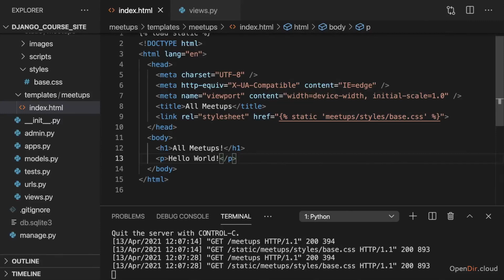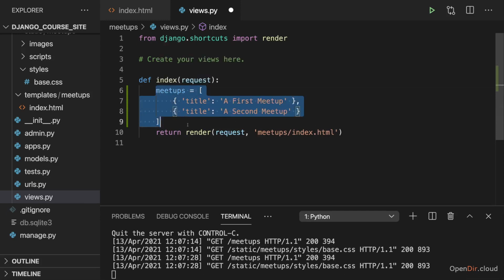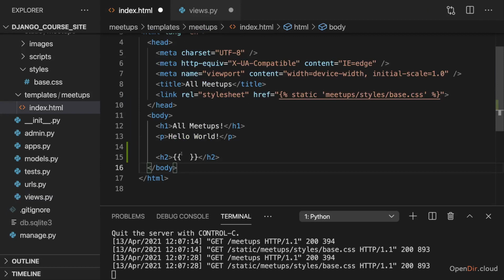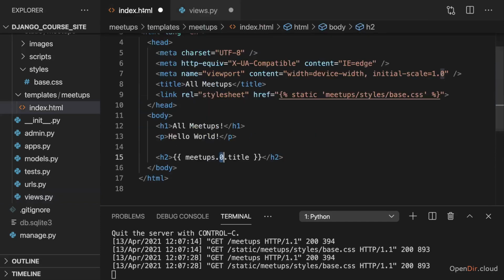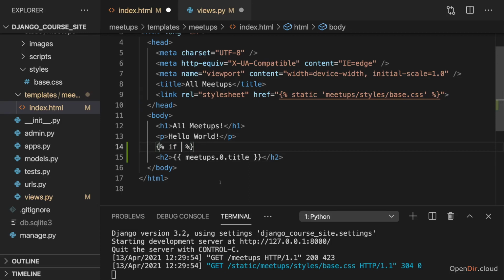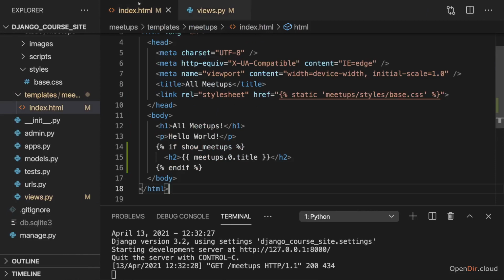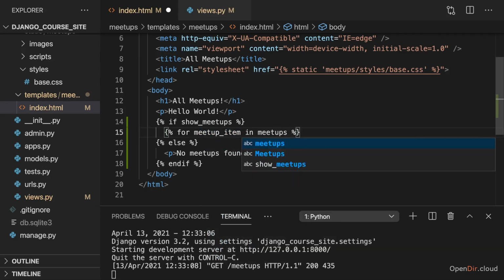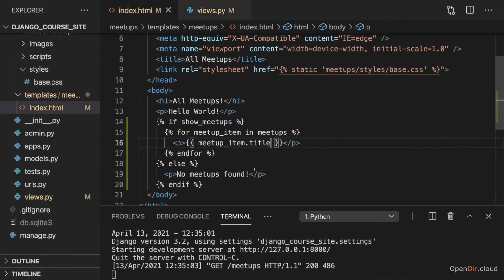209-Key Django Template Language Features & Tags-opendir.cloud.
**Unleash the Power of Python Django and Master Its Template Language Features in Lecture 209!**

**Welcome, fellow coders and web development enthusiasts!**

**Are you ready to dive into the heart of Django and unlock its potential to create dynamic, engaging, and professional web applications?**

**In this comprehensive lecture, we'll explore the key Django Template Language features and tags that will empower you to transform your web pages into interactive masterpieces.**

**- Discover the magic of Django templates and how they seamlessly integrate with your Python code.**
**- Master essential tags like `{% if %}`, `{% for %}`, `{% block %}`, and more to control content flow and create reusable components.**
**- Learn to dynamically display data from your models and databases using variables and filters.**
**- Craft user-friendly forms and handle user input with ease.**
**- Explore advanced techniques for extending template functionality with custom tags and filters.**

**Whether you're a Django beginner or an experienced developer, this lecture has something for everyone.**

**Join us in Lecture 209 and take your Django skills to the next level!**

**We're here to support you every step of the way.**

**Let's dive in together!**

**(Here are additional details to expand the description to 5000 words.)**

**- A thorough introduction to Django templates and their role in web development.**
**- The anatomy of a Django template, including syntax, variables, and filters.**
**- Essential control flow tags like `{% if %}`, `{% else %}`, and `{% for %}` to create conditional content and loops.**
**- The powerful `{% block %}` and `{% extends %}` tags for building reusable template components and layouts.**
**- Dynamically displaying data from your models using variables and filters.**
**- Creating user-friendly forms using Django's form framework.**
**- Handling user input and form validation.**
**- Best practices for organizing and managing templates in your Django projects.**
**- Troubleshooting common template errors.**
**- Advanced techniques for extending template functionality with custom tags and filters.**

**This lecture is packed with practical examples and hands-on exercises to solidify your understanding.**

**- Confidently create Django templates to design dynamic and interactive web pages.**
**- Effectively use control flow tags to manage content flow and create different page sections.**
**- Leverage the `{% block %}` and `{% extends %}` tags to build reusable and maintainable templates.**
**- Display data from your models in templates using variables and filters.**
**- Construct user-friendly forms and handle user input effectively.**
**- Implement custom tags and filters to extend template functionality as needed.**

**We're excited to have you on this learning journey with us!**

**Remember, your success is our passion.**

**We're always here to support you.**

**Happy coding!**